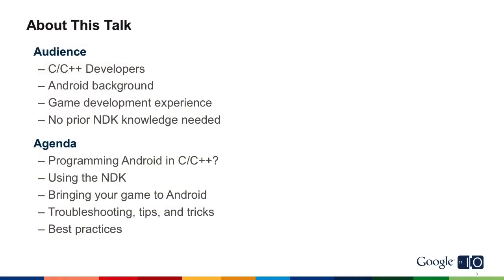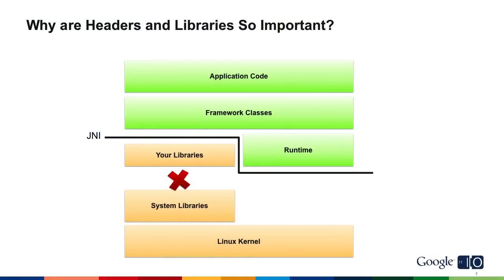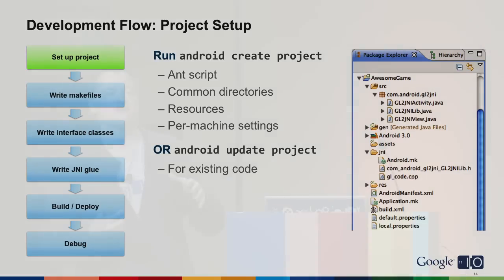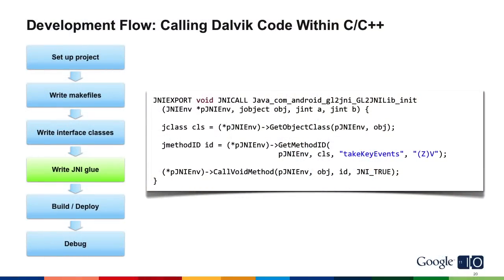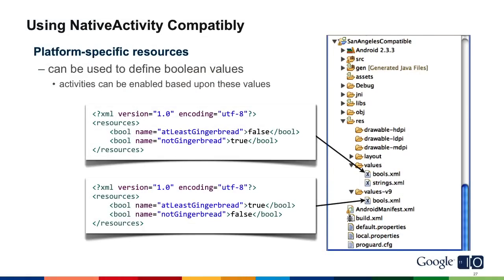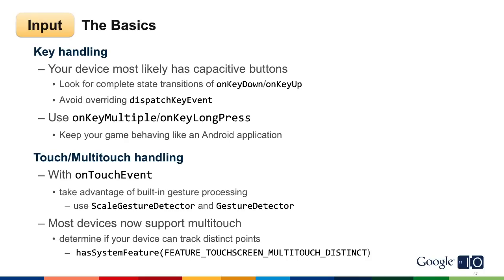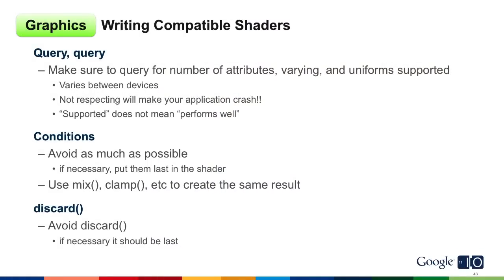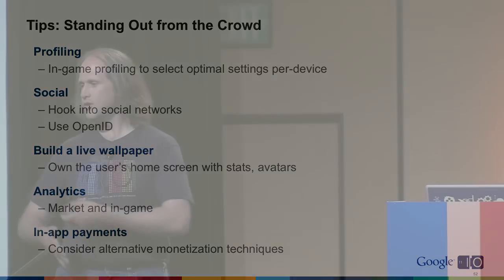Google I/O 2011: Bringing C and C++ Games to Android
Ian Ni-Lewis,  Dan Galpin

Want to make great Android games, but you're not a Java programmer? This talk is for you. Android supports a toolchain for building applications in C/C++. In December 2010 it got a makeover specifically aimed at making life better for game developers. This presentation gives an introduction to Android programming in C/C++, covers what's new and improved since last year, and shows best practices for building and debugging games with the NDK.